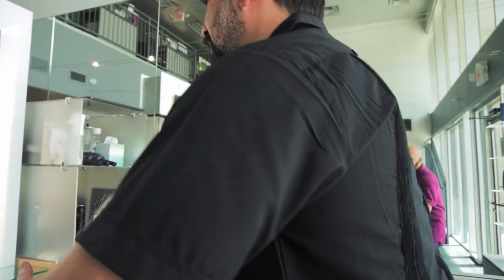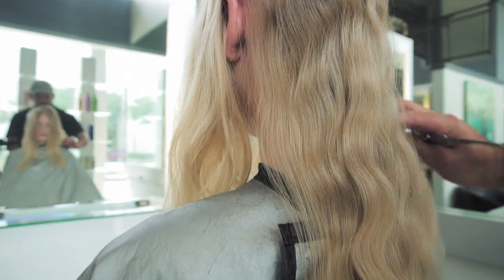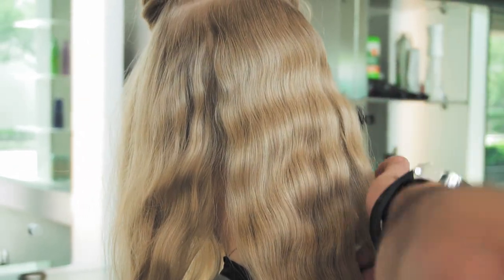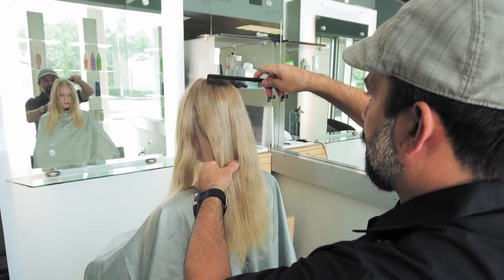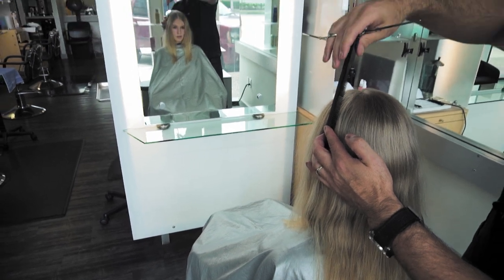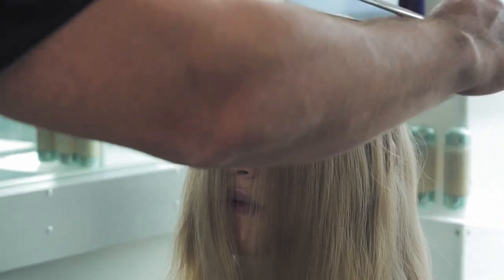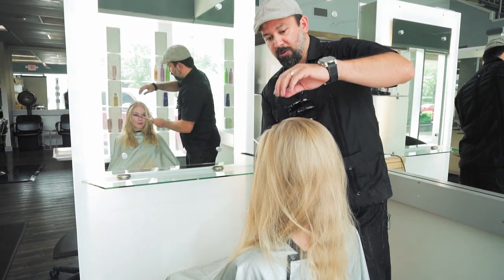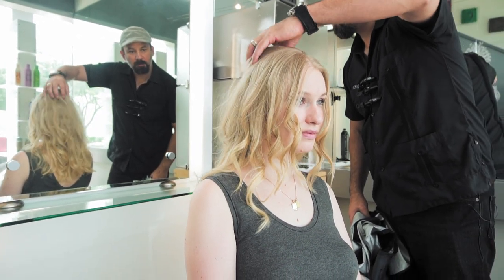Helpful tips for hairstylist when cutting and layering hair | Ericperezsalon.com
how to get returning clients, consultation technique and more!

We are located at 3000 Sage Rd, Houston, TX 77056 suite 1159